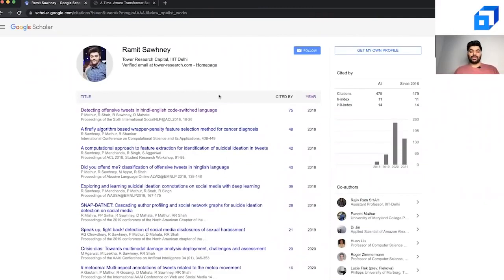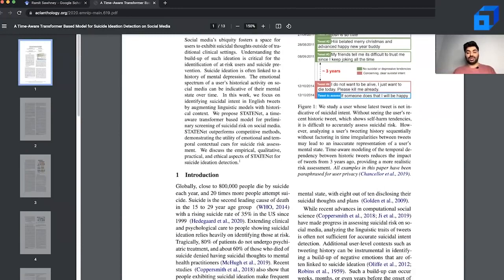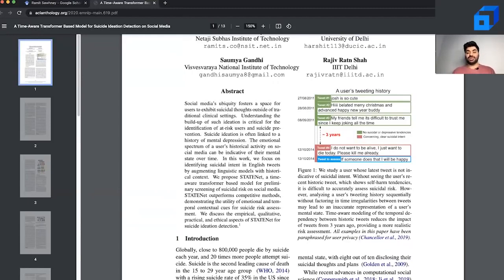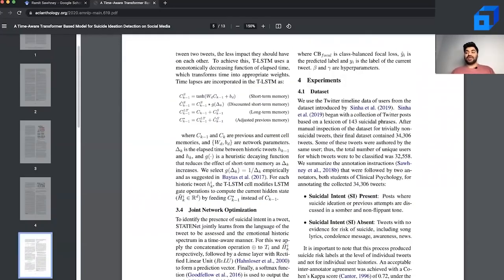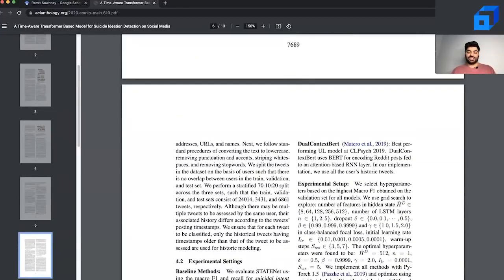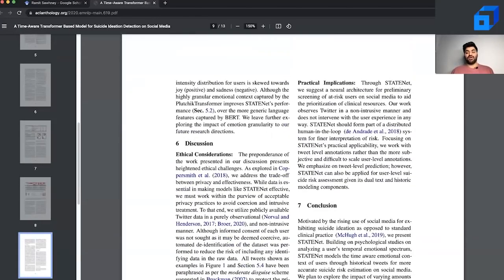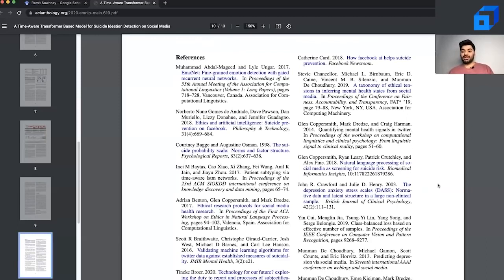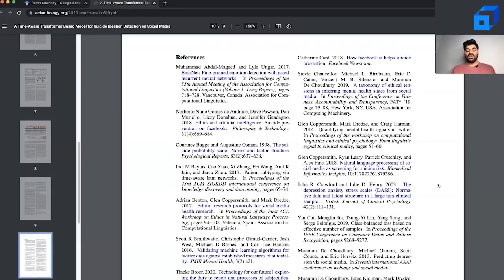Write Award Winning Research Papers in Data Science and Machine Learning | Research Paper Writing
If you have never written a research paper before, writing a good one could be a daunting task. In this video, we help you understand the fundamentals of a good research paper in Data Science and Machine Learning.

This exclusive research paper session is conducted by Ramit Sawhney (Technical Lead - Tower Research Capital, Research Associate - Georgia Tech).

🔹The Art of Writing a Research Paper
Research papers are more detailed assignments, designed to assess your writing as well as research skills. Writing a research paper requires you to demonstrate a strong knowledge of your topic, engage with a variety of sources, and make an original contribution to the debate. We at Scaler bring you an exclusive tutorial that helps you publish award winning machine language and artificial intelligence research papers.

Data science is a field that uses scientific methods, processes, algorithms and systems to extract knowledge and insights from structured and unstructured data, and apply insights from data across a broad range of application domains. And python is a very popular tool among programmers & data scientists. Data science combines the scientific method, math and statistics, specialised programming, advanced analytics, to uncover and explain the insights buried in data.

Machine learning (ML) is the study of computer algorithms that can improve automatically through experience and by the use of data.It is seen as a part of artificial intelligence. Machine learning algorithms build a model based on sample data, known as training data, in order to make predictions or decisions without being explicitly programmed to do so. Machine learning algorithms are used in a wide variety of applications, such as in medicine, email filtering, speech recognition, and computer vision, where it is difficult or unfeasible to develop conventional algorithms to perform the needed tasks.

About Scaler